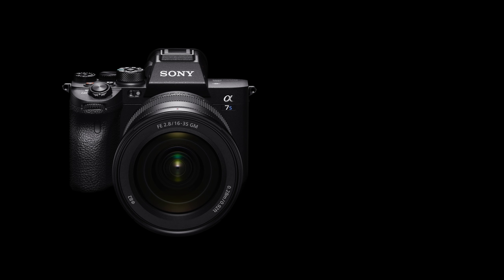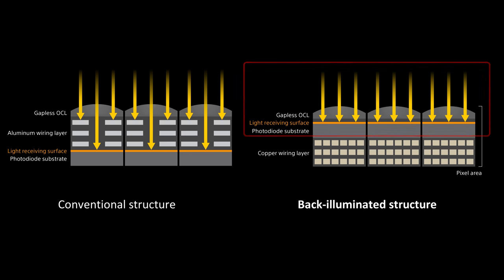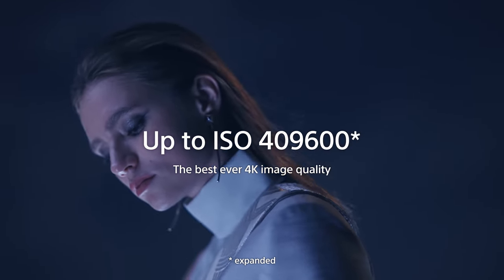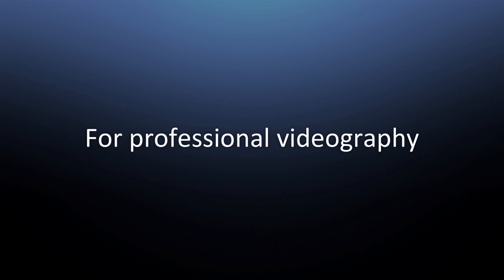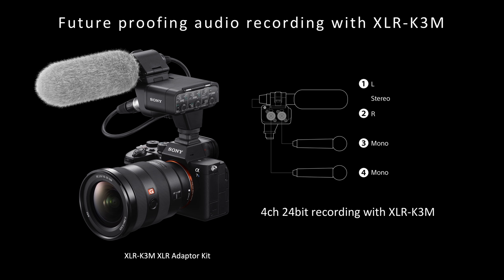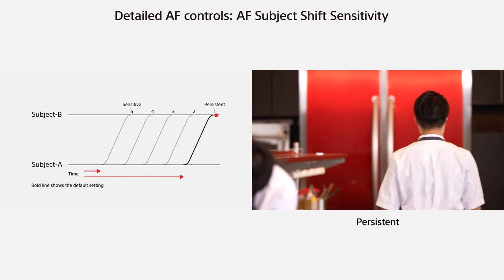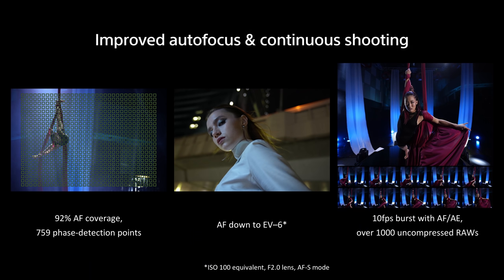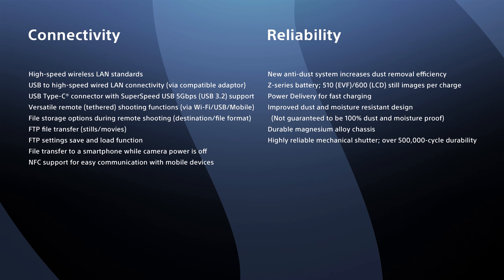Product Announcement Alpha 7S III | Sony | α [Subtitle available in 19 languages]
SUBTITLE: You can turn on subtitles by clicking the CC icon at the bottom of the video screen. Then, click the settings icon next to the CC icon and select from 17 different languages

Watch the announcement of Alpha 7S III featuring supreme imaging performance, versatile operability and classic “S” series sensitivity. Imagination in Motion.

Notes on 4K movie recording time
This camera is capable of shooting 4K 60p XAVC S-I movie continuously over one hour until battery ends under the following conditions; XAVC S-I 10-bit 4:2:2, 25 deg C (ambient, camera when recording started), Auto Power Off Temperature: High.
Sony internal test. The value will vary depending on the shooting conditions.

Chapter List:
00:00 - 4K sample video
01:16 - Opening
01:54 - Introduction
04:14 - Movie quality & autofocus
08:23 - For professional workflow
10:13 - For professional videography
13:41 - Professional Photography
16:24 - Closing